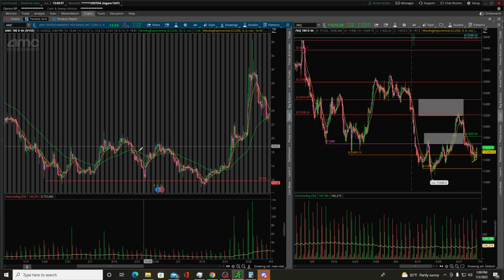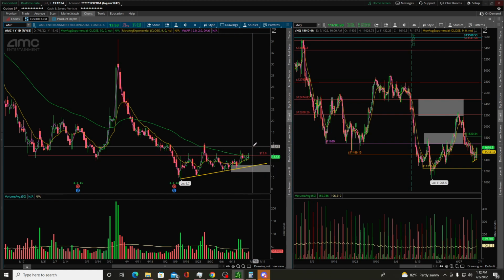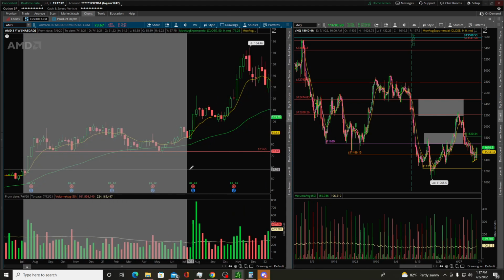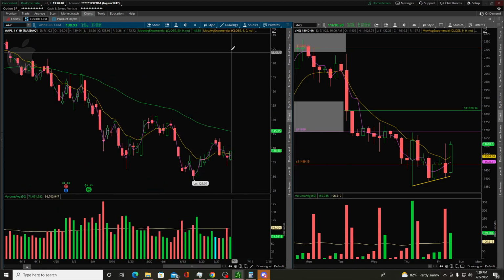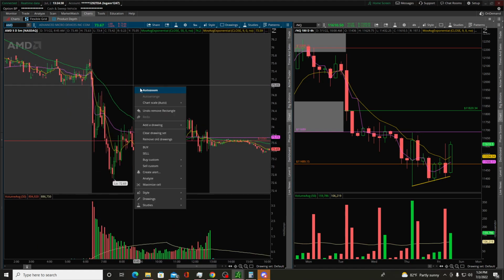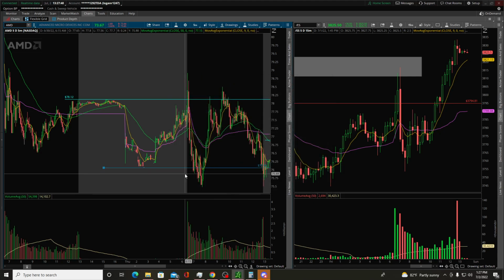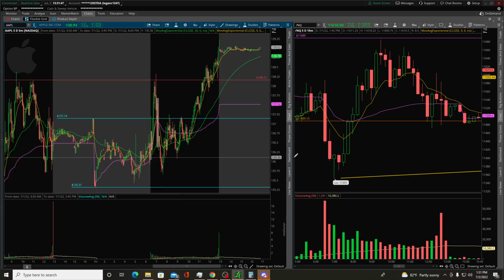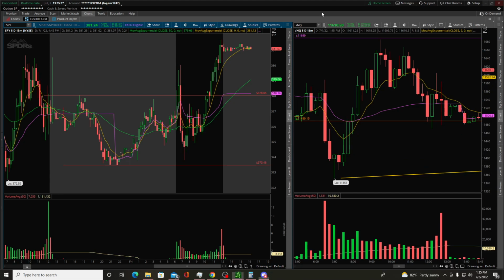Simple stock and option trading strategy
Title says it all. Feedback is appreciated